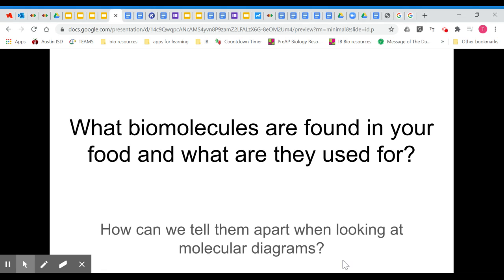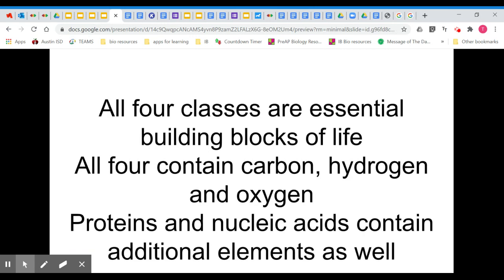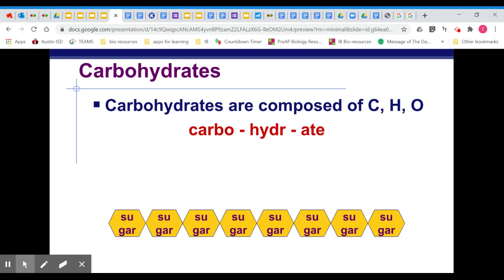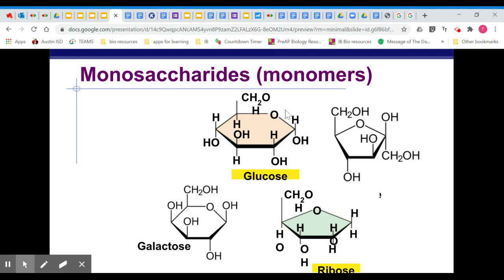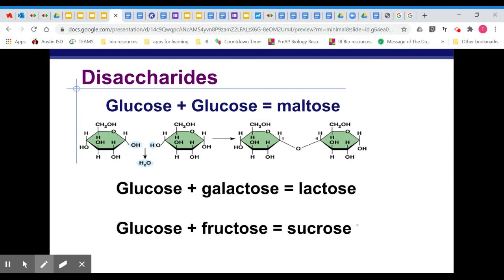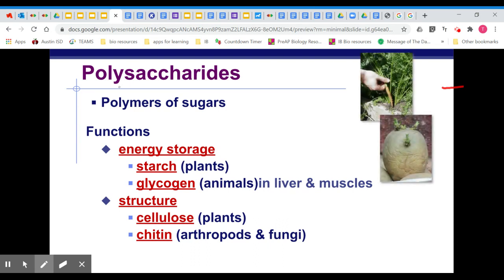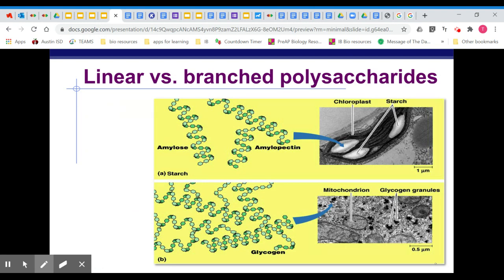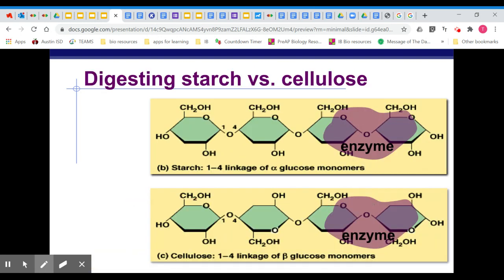Carbohydrates IB SL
Overview of Carbohydrate structure and function for IB biology